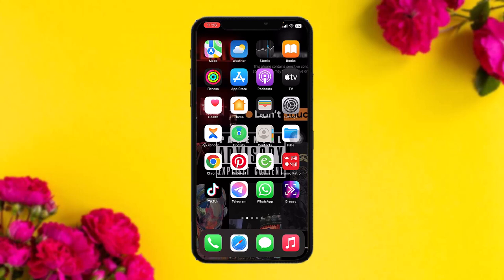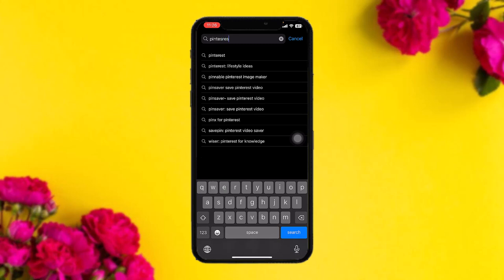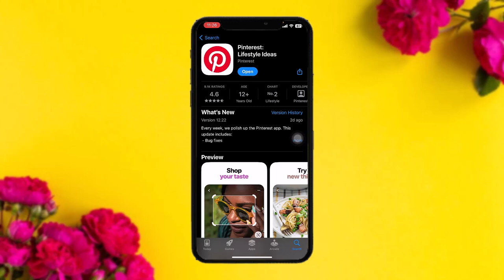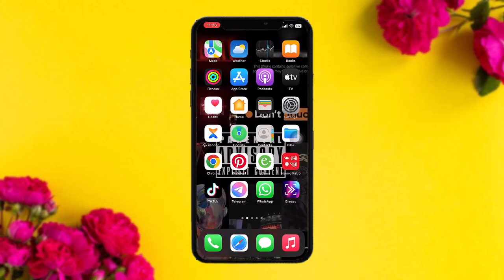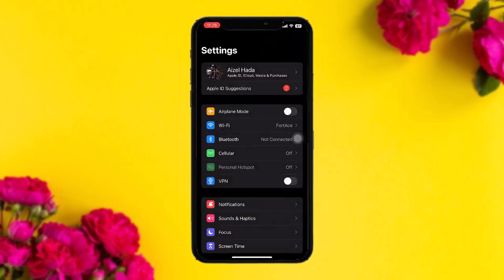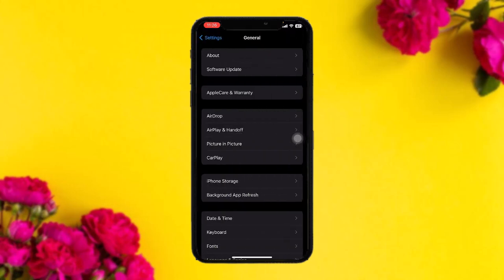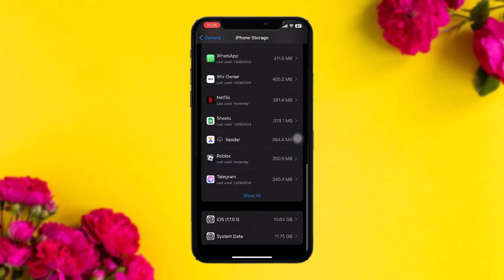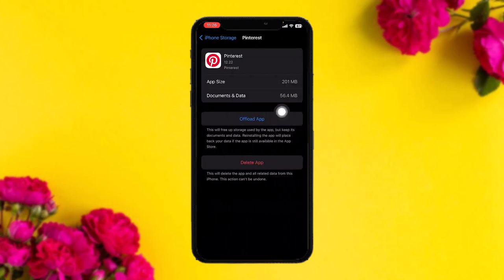How to Fix Pinterest Login Problems: A Unique 2026 Guide - Here's How You Can Do It // 2026 Edition